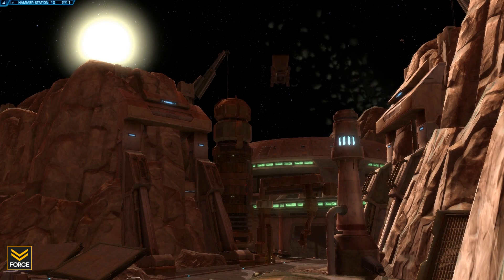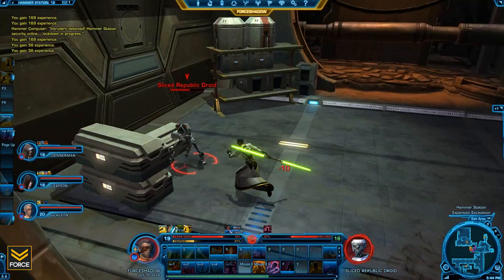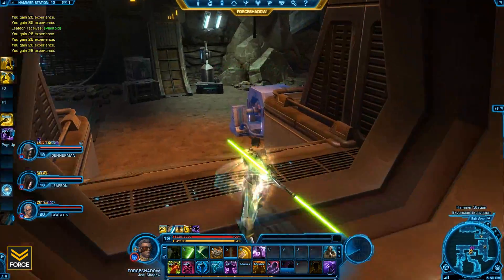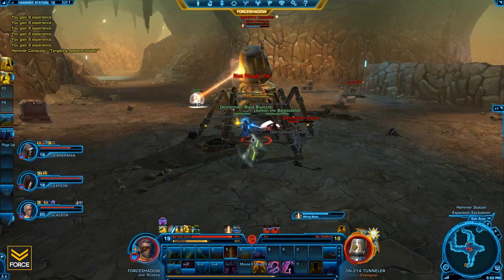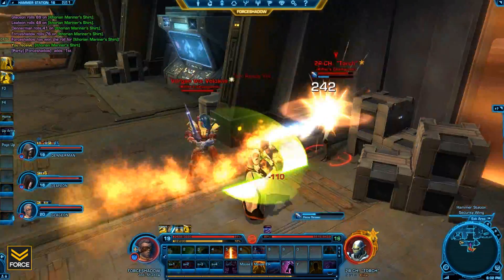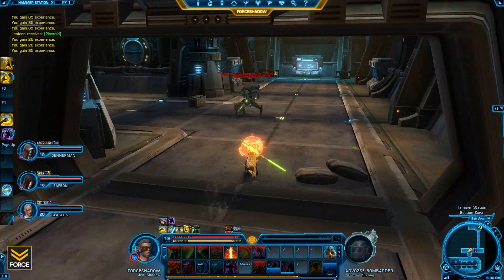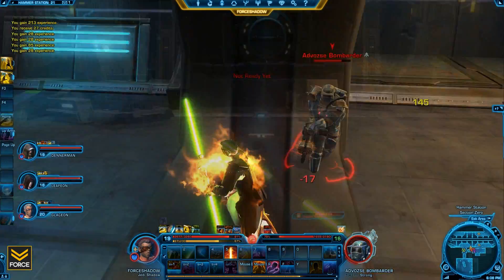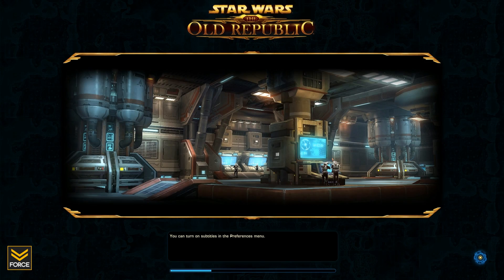Star Wars: The Old Republic - Hammer Station Guide and Walkthrough (Jedi Shadow Gameplay)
Force Strategy Gaming presents: SWTOR

Force begins his SWTOR coverage, taking a look at the Hammer Station Flashpoint.